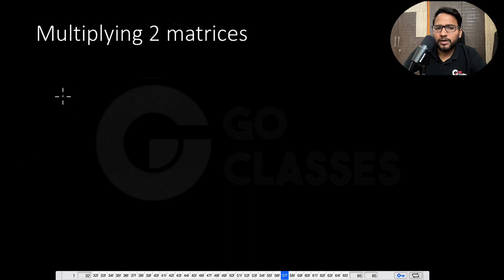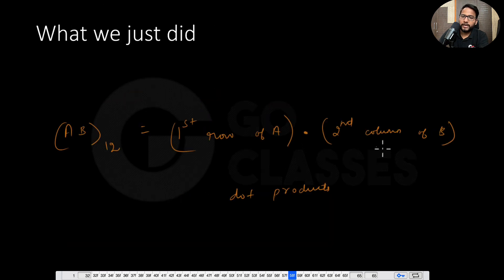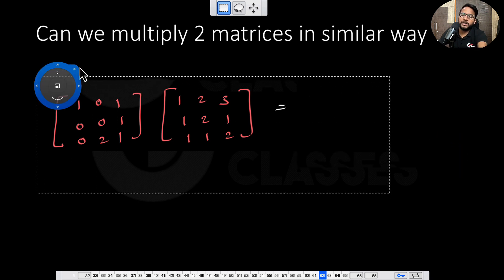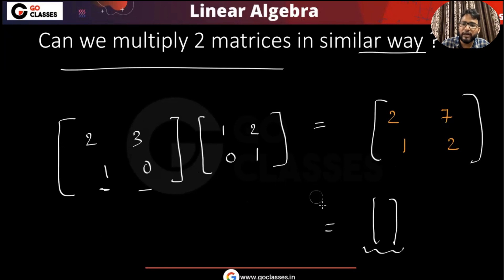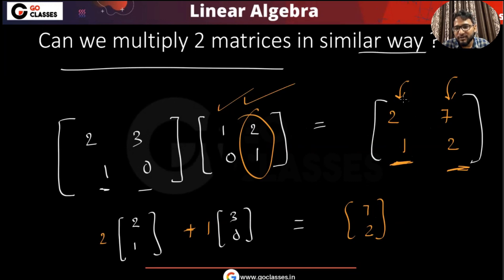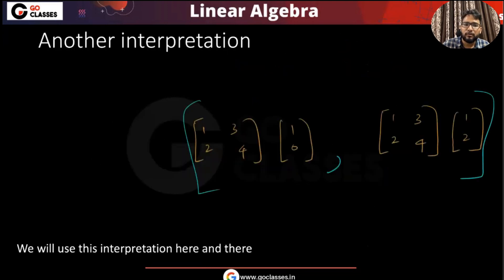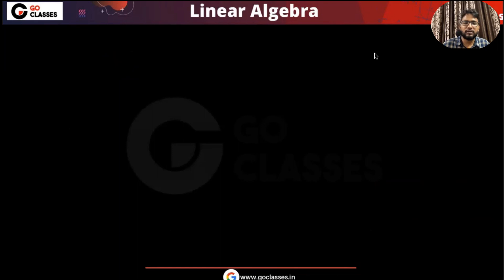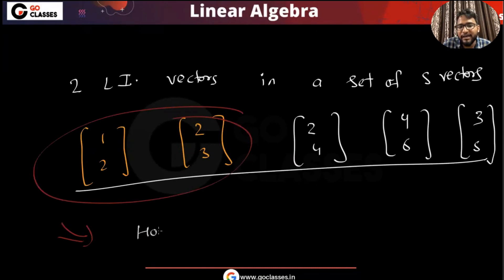4a Multiplying 2 Matrices | My Walmart Interview Question | Linear Algebra | Sachin Mittal